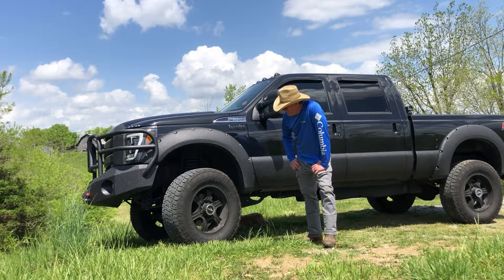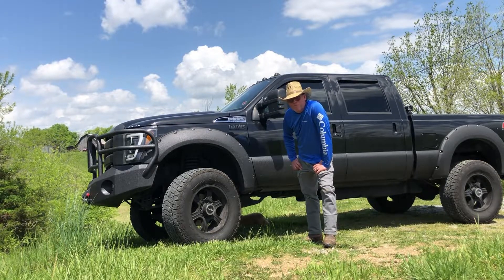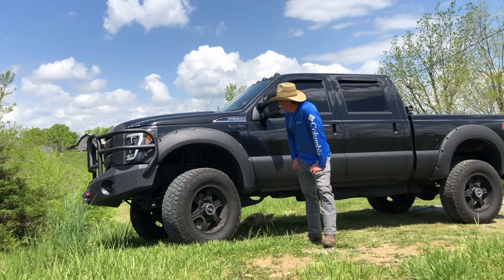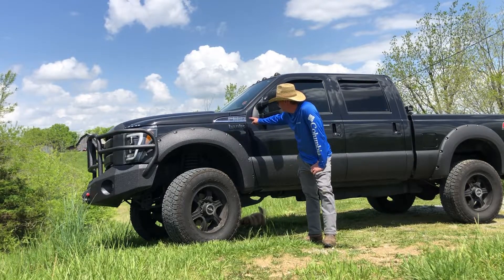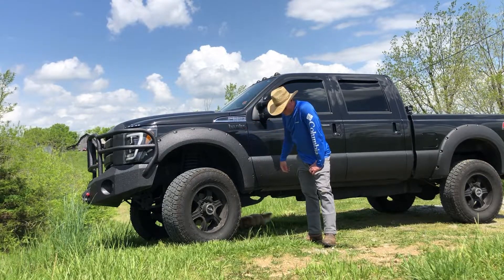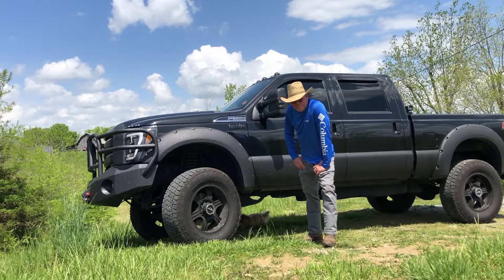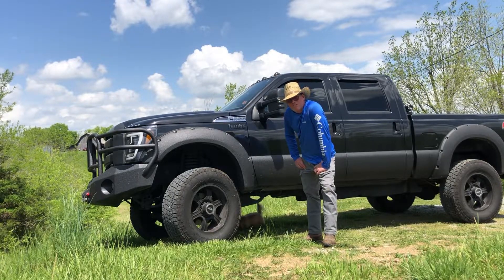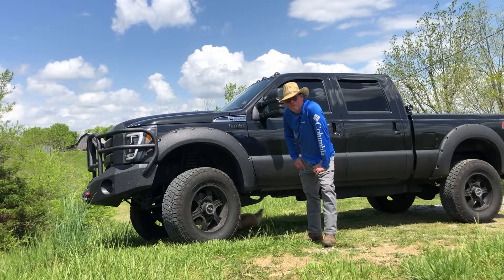There goes the neighborhood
All the solar in the world ain’t gonna fix this one.
Go ahead and comment, we can take it :)

Pickup: F350 Super Duty, 6.7L with Banks performance and Pro Comp suspension
Tractor: Kubota L3560 Limited Edition
RTV: Kubota X1140
Mower: TORO Titan 60”
Winch: Champion Power Equipment 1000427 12K
Chainsaw: Stihl MS251C
Log splitter: County Line 25ton
Wood chipper/shredder: DK2 Power OPC533
Dewalt 20V drivers, impact wrenches and drills
Miter saw and rolling stand: Dewalt DWS716/Dewalt DWX726